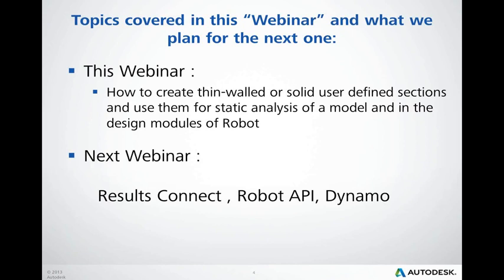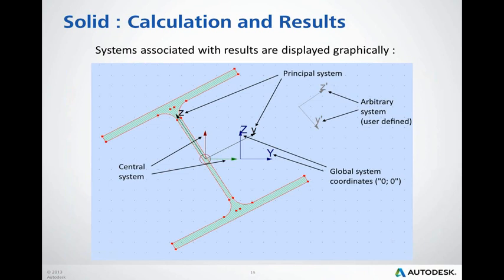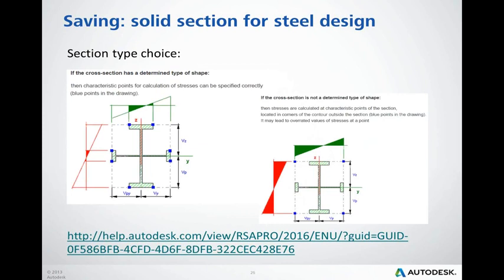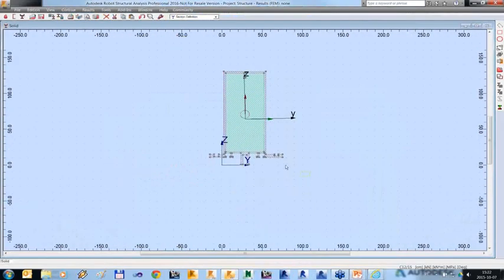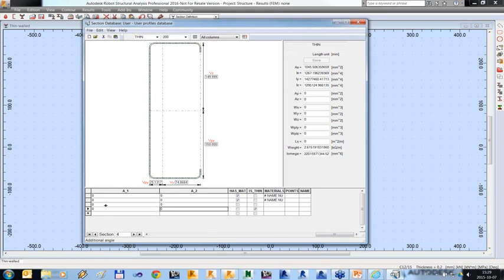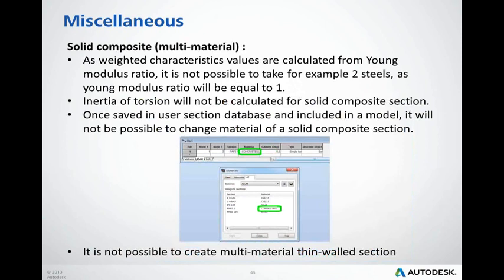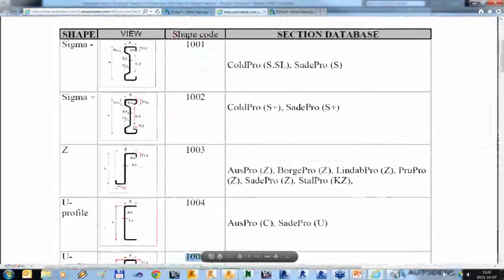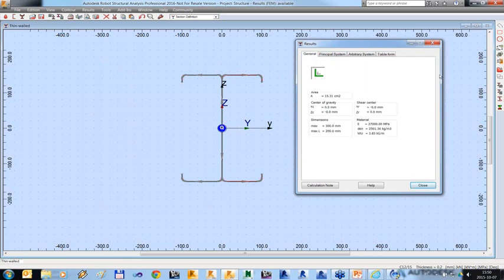5. How to create and run code verification of user defined section